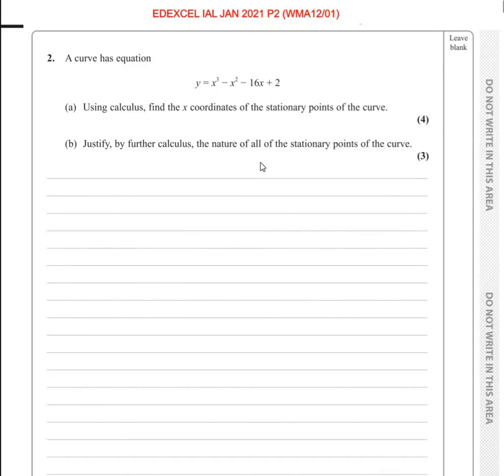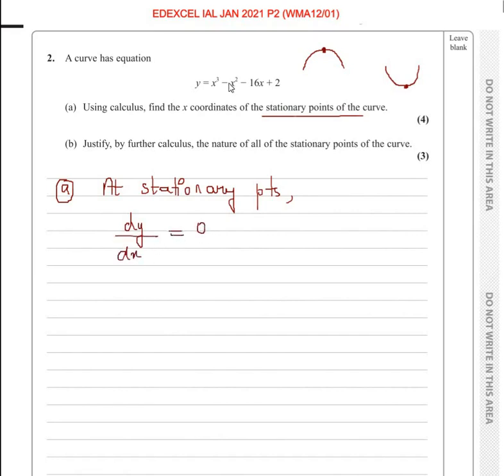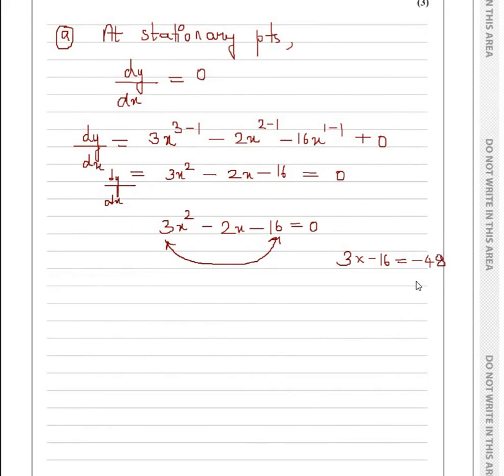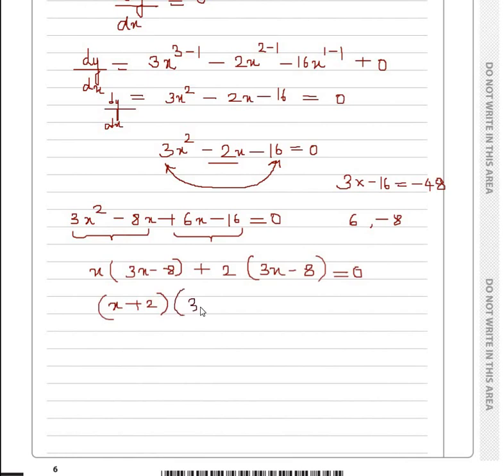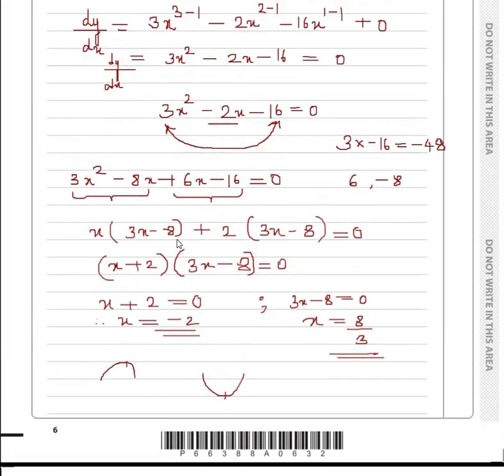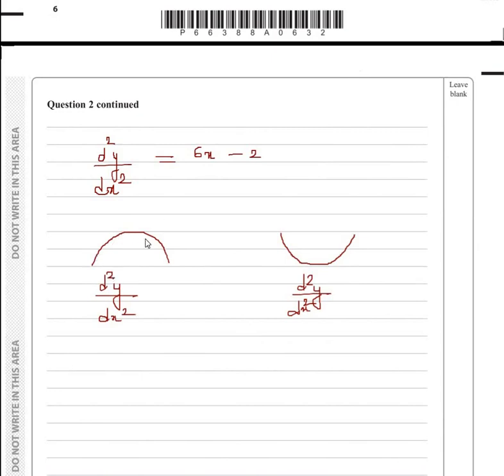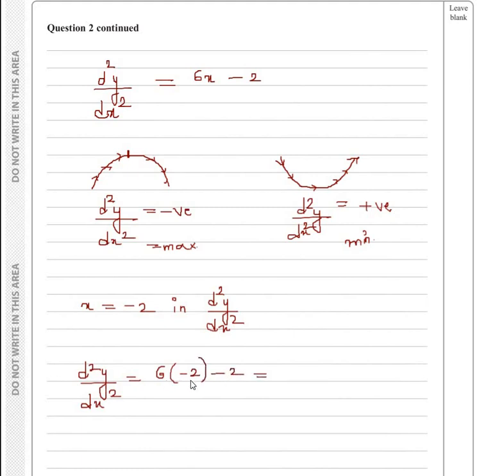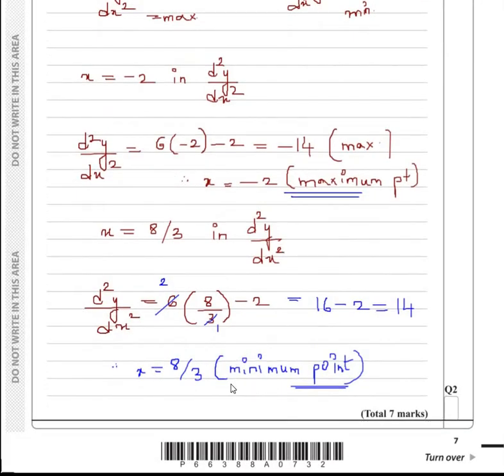Jan 2021 Q2 Differentiation (WMA12/01) P2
This question is from Differentiation chapter Pure Mathematics 2